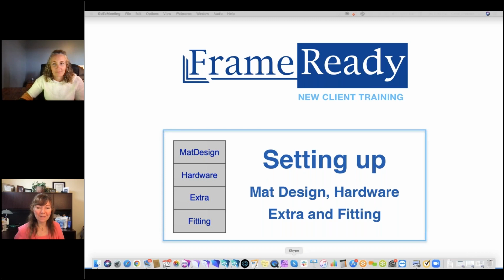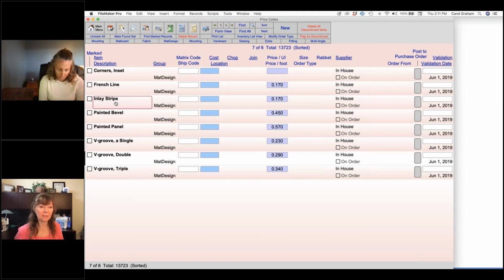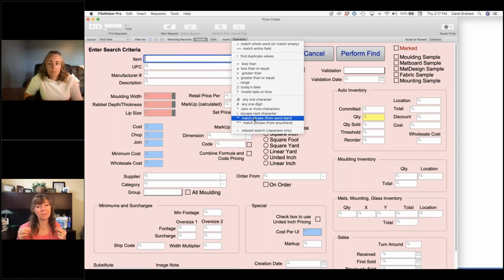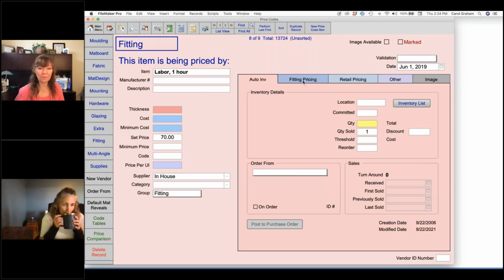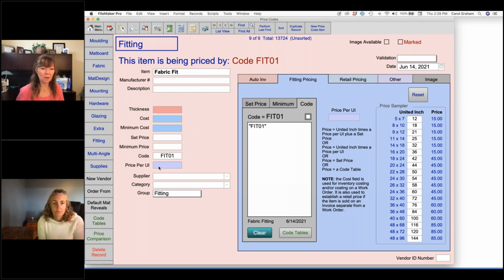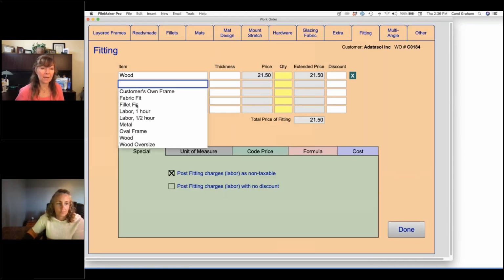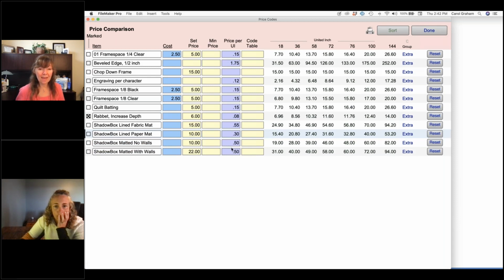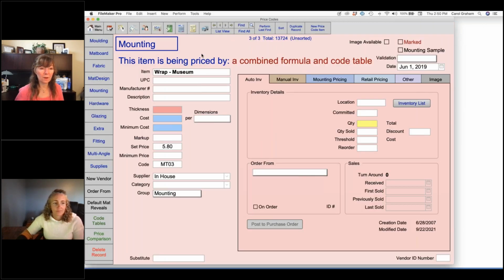Mat Design, Hardware, Extra & Fitting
Webinar recorded September 2021

00:12 - Getting started
01:02 - Price Codes file
01:20 - Form View
01:54 - List View

02:23 - Hardware Group   - importance on work order.
02:52 - Fitting Group - Labor charges not discounted or not taxed
03:30 - Date field -how date of item is updated

04:34 - Order of items on Price Codes file
05:03 - Order of items on Work Order file

05:39 - DELETING ITEMS you do not use
05:52 - Knowing which item is selected to be deleted in the List View
06:13 - Do not use Marked box
06:39 - When to use Marked box
07:15 - Delete one record in List view - button at the top of the screen.
07:30 - Delete one record in Form View - button in lower left of the screen.

08:18 - how to: change the name of an item
10:06 - length of name
10:57 - do not use operator symbols in name
11:59 - do not use CAPS, takes up space

12:24 - POLL - Which drop down list do you have or need the most items?

13:14 - Duplicate Record button
13:47 - Tip - copy name and paste into new record
14:35 - Tip - Sorting items in the list by number
15:17 - Confirm change of name
15:35 - New (Price Code) button
16:15 - Tip - how to change group if wrong one is selected

16:59 - 4 Pricing options available

17:40 - FIXED PRICE
18:28 - how to change date
18:52 - examples of Fixed Price items
19:19 - adding markup to Set Price based on cost
19:39 - updating cost of item and retail price

20:24 - PRICE PER UNITED INCH
20:30 - price item based on size
20:56 - view retail prices in Price Sampler
21:07 - Price Per UI only
21:18 - using Set Price with Price Per UI

21:45 - MINIMUM PRICE
21:58 - retail price never goes below Minimum
22:12 - Min Price never used alone

22:22 - CODE PRICE or PRICE CHART
22:45 - take existing price chart
22:54 - how to know which code table is used
23:06 - Fitting Pricing tab
23:25 - how to see the Code Table in detail
23:44 - Pricing by United Inches
23:53 - creating a code table by United Inches (blank table)
24:31 - Naming your Code Table (keep it short)
25:25 - Code Table Note (more detail)
25:55 - TIP - if it shouldn’t go over a specific size
26:23 - Items Using this Table - connect table to item
27:13 - how to remove code table

27:33- ASSIGNING GROUPS
27:36 - How do I know which items should go into which group?
28:01 - Multiple items from one group on a work order (underlined word)
29:15 - Quantity field for labour

29:47 - POLL - Which pricing methods do you use?
30:15 - Q? Is there a limit to the number of items you can select on a work order?
30:52 - Q? Can you enter an item into multiple groups?
32:10 - Entering a Fitting item into the Extra field on a Work Order

33:43 - COMBINED PRICES
34:16 - Price Comparison Screen to see all pricing options used on the item
35:14 - How to modify pricing on the comparison screen
35:46 - Regular list view (does not show pricing structure)
36:18 - Reset button to recalculate prices

36:51 - Update date when price is updated

37:07 - Which groups need to be manually updated

38:09  - Where to set Work Order defaults
38:58 - Theory on defaults

39:32 - Cannot do a comparison for 'Other'?